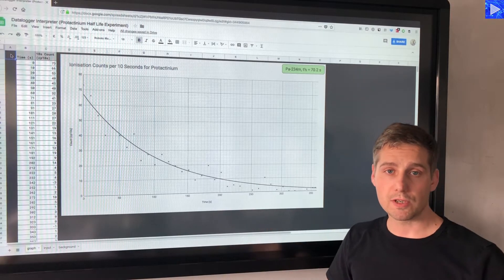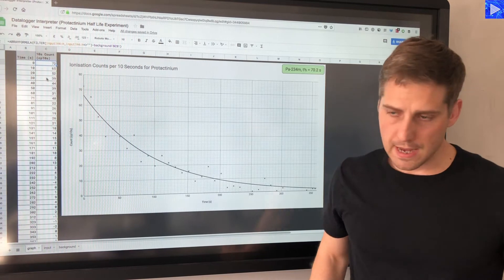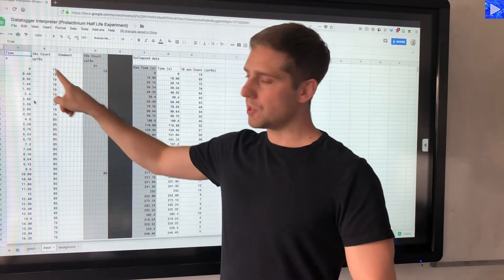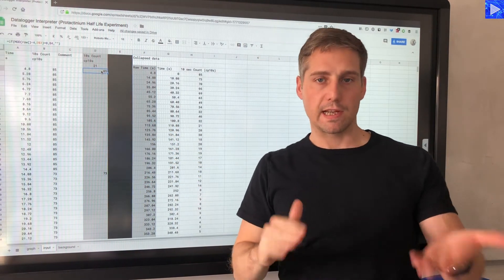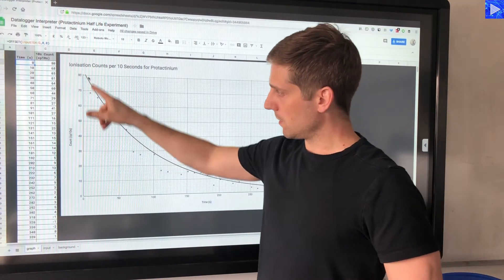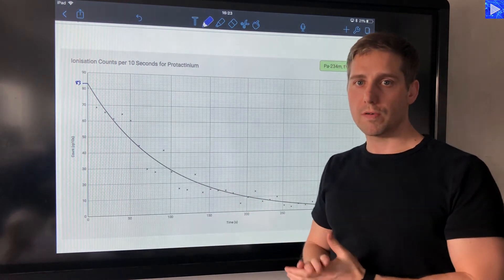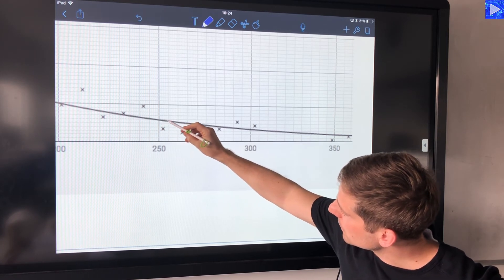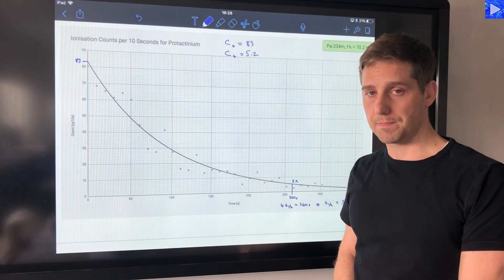Protactinium Half Life Experiment - Analysis of Results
In this video I process the data obtained in video 1 to determine
① the average background count,
② the counts per 10 seconds and corresponding time values.
I use a spreadsheet to do the above and explain how the spreadsheet works.  The spreadsheet outputs a counts per 10 seconds v. time graph with an exponential trend line.  The graph is used to determine the average half life of the isotope.